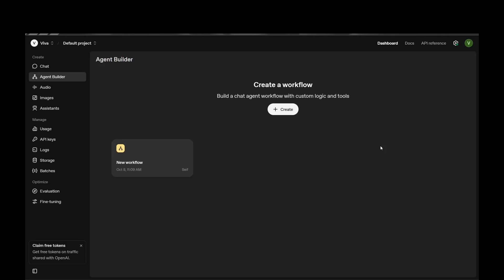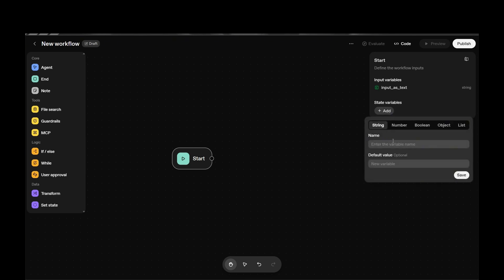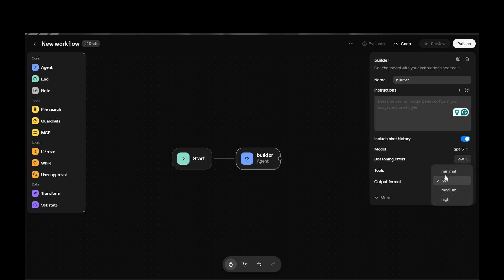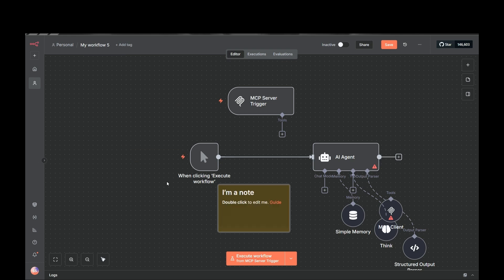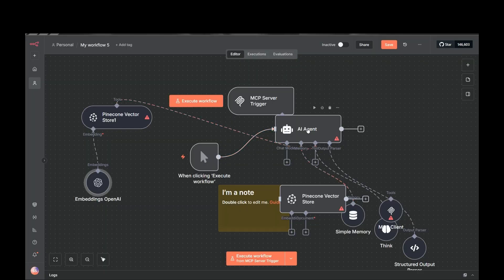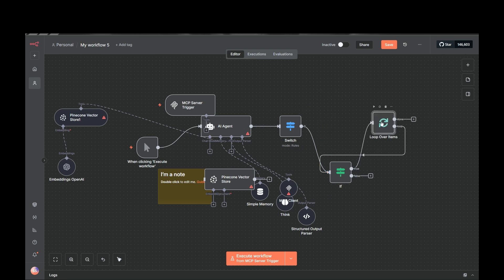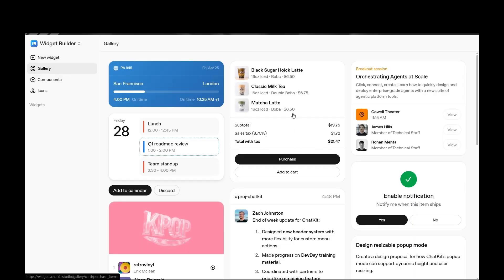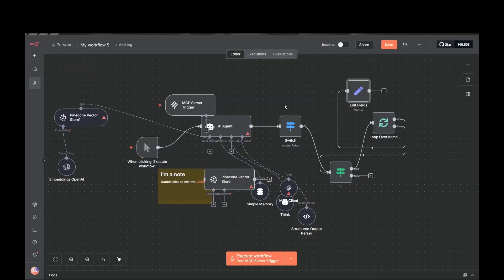OpenAI Agent Builder vs n8n — The Automation War Begins || Agent Builder the n8n Killer ?!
📌 Join my FREE Skool community for step-by-step guidance and all the resources you need to set up powerful AI systems:

TOOLS I USE 👇
👉 Make.com (1-Month Free on the Pro Plan) when you sign up using my link — perfect for automating your entire business with no-code AI workflows:

Why Watch?

Hey there—welcome! I’m Seif 👋

I specialize in building AI automations and systems that help businesses save time, reduce costs, and scale with ease. Through my company, Ignite AI Systems, and my growing Skool community, I share proven strategies and practical workflows that entrepreneurs and agencies can implement immediately.

Here’s the truth:
Many talk about AI automation, but few show you real, revenue-generating systems that actually work. That’s exactly what I focus on—practical automations, tested strategies, and measurable results.

✅ My mission is simple: help you automate, grow, and create more freedom in your business and life.

If you’re ready to turn AI into your competitive advantage:
👉 Comment with the topics you’d love me to cover next

Let’s build smarter, together 🚀